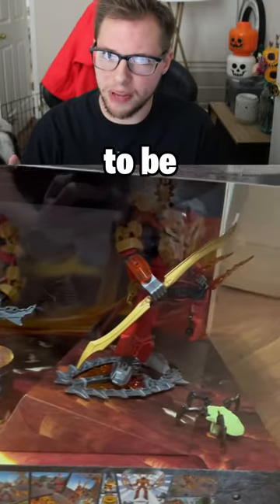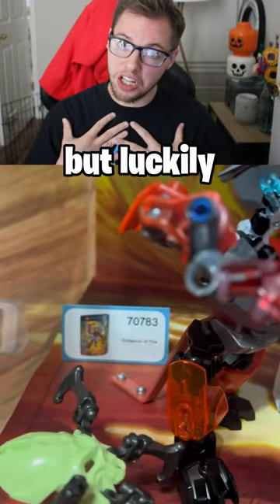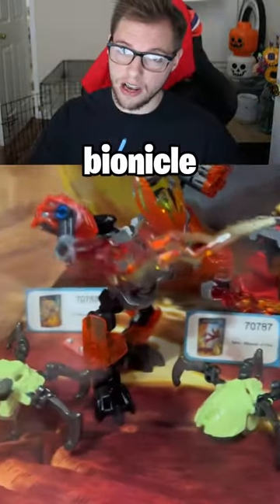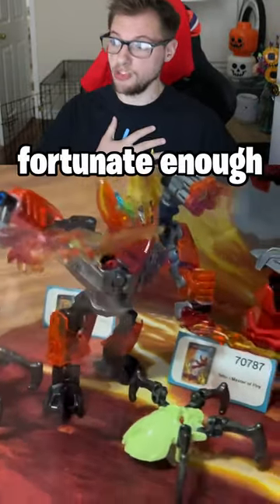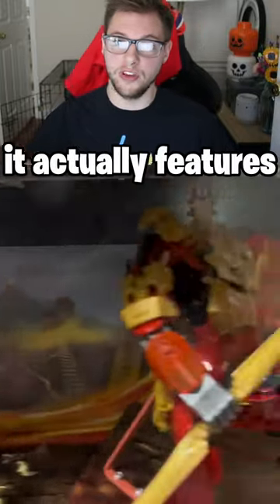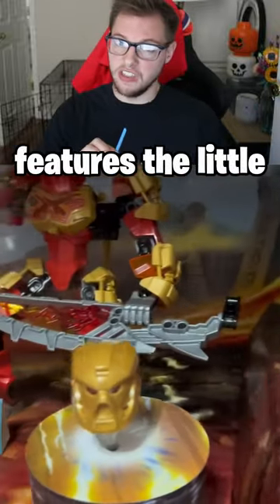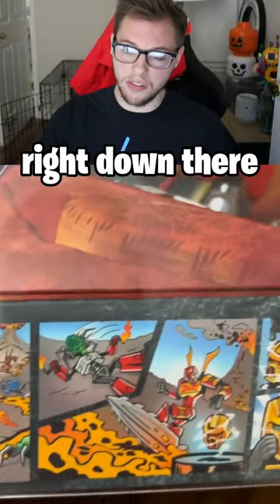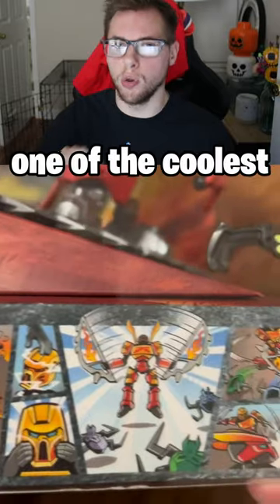Rare Things In My LEGO Collection! (Part 1)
this LEGO bionicle display case is one of the rarest things in my LEGO collection! it is a display case from 2014 that was displayed in a retail store. thank you so much for watching :)